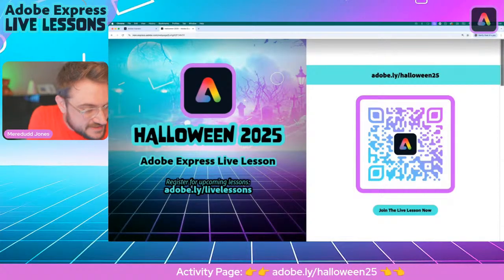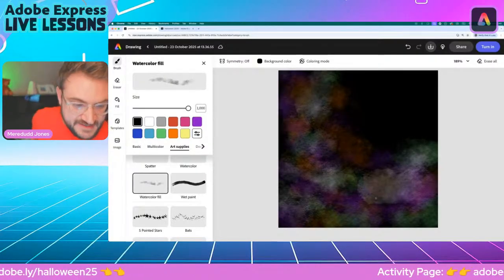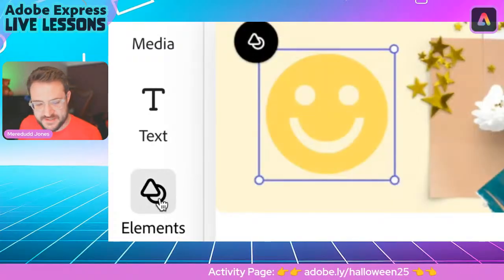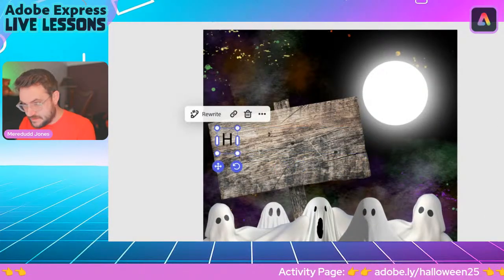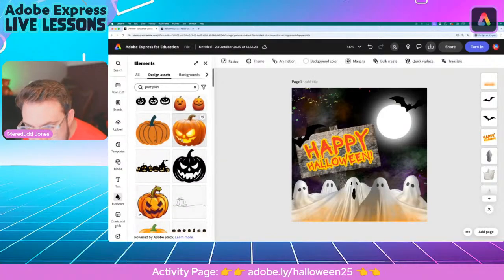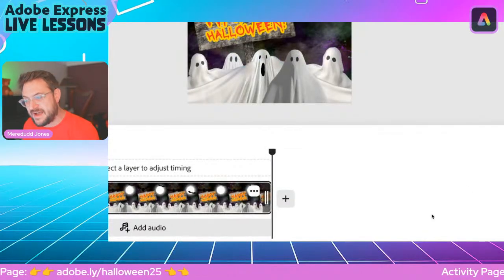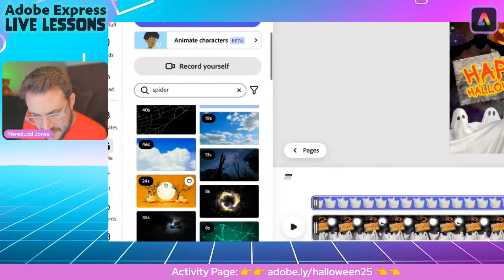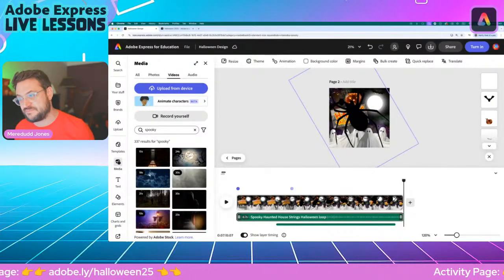Adobe Express Live Lesson - Thurs 23rd October - Halloween